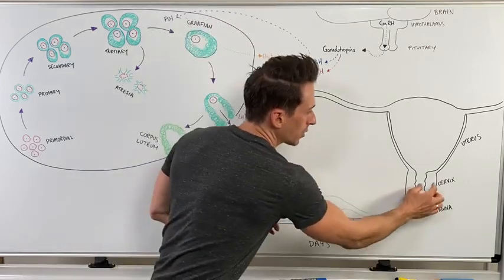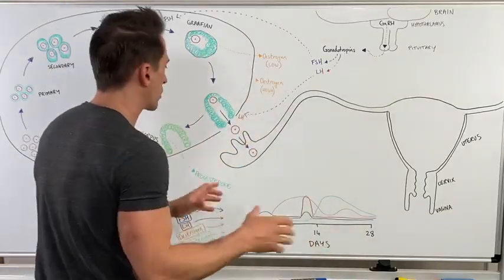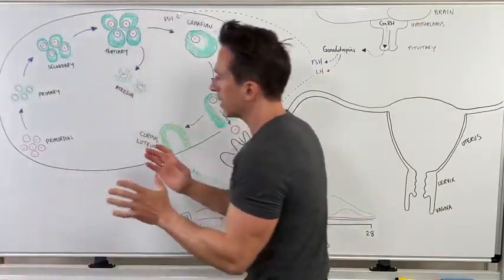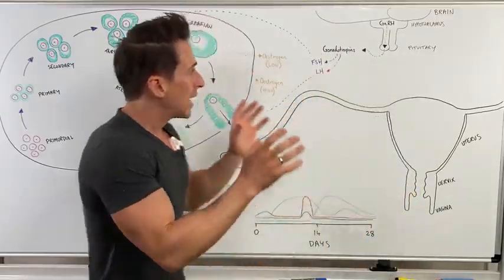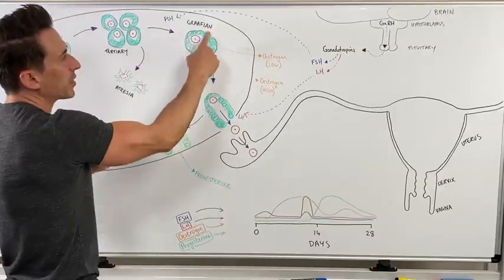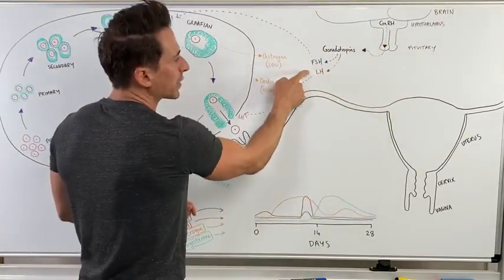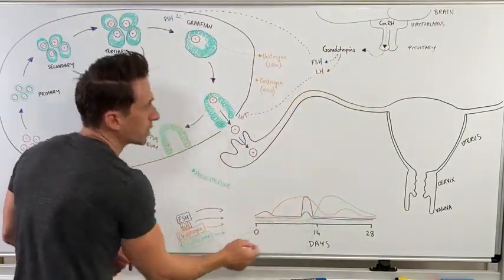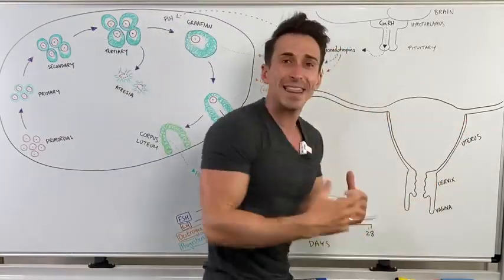Female Reproductive Cycle & Menstrual Cycle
In this video, we explain the **Female Reproductive Cycle**, focusing on the **Menstrual Cycle** and how it prepares the female body for possible pregnancy each month.

You will learn about the hormonal and physical changes that occur throughout the menstrual cycle, including the different phases: the **menstrual phase**, **follicular phase**, **ovulation**, and **luteal phase**. The video also explains how hormones such as **estrogen** and **progesterone** regulate the cycle and coordinate changes in the ovaries and uterus.

This lesson is designed to help students and viewers clearly understand how the menstrual cycle works and why it is an important part of female reproductive health. It is especially useful for students studying **biology, human anatomy, physiology, nursing, and health sciences**.

• What the menstrual cycle is
• The phases of the menstrual cycle
• Hormones involved in the female reproductive cycle
• What happens in the ovaries and uterus during each phase
• The importance of the menstrual cycle in reproduction

Whether you are a student preparing for exams or someone interested in learning more about human biology, this video will help you understand the menstrual cycle in a simple and clear way.